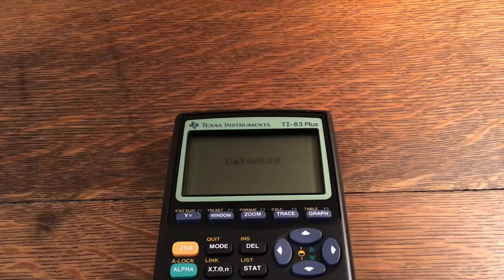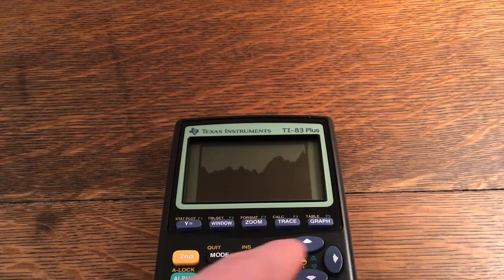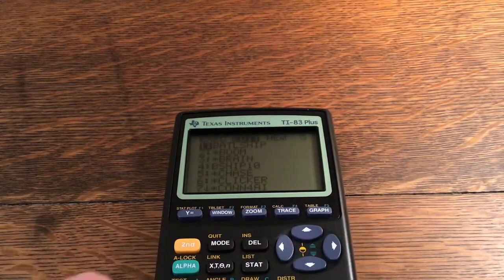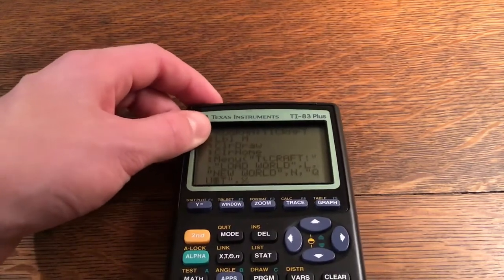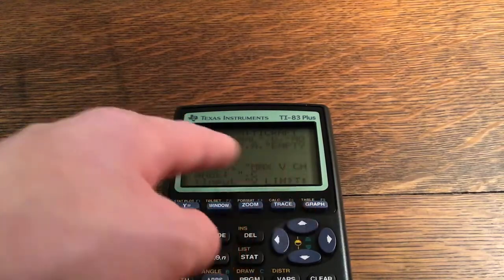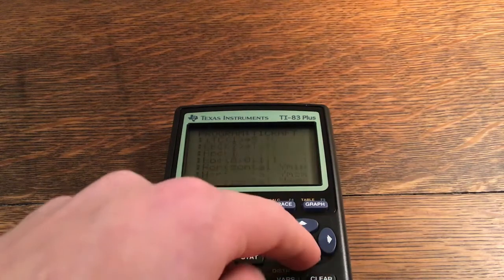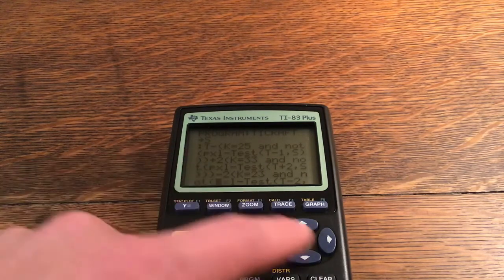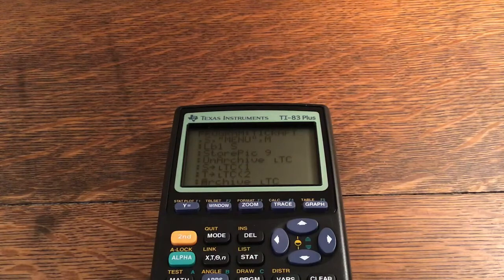Ti-Craft!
This is a video of a version of 2D Minecraft for your calculator! Hope you enjoy!